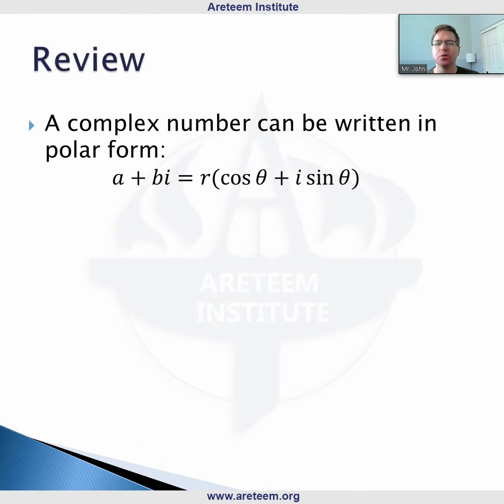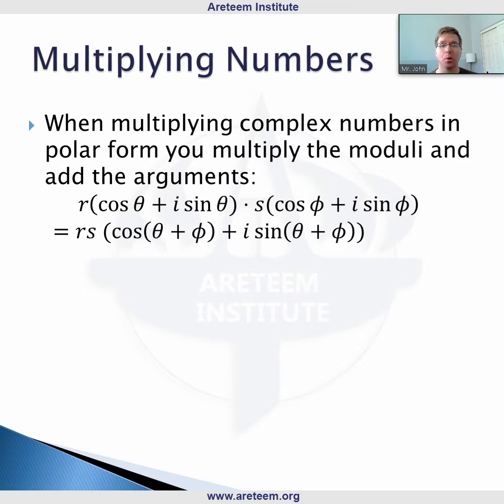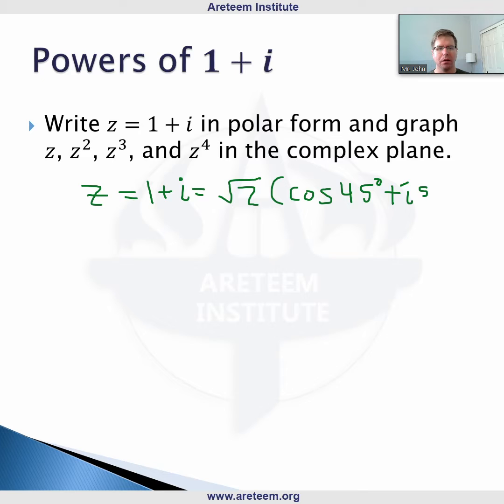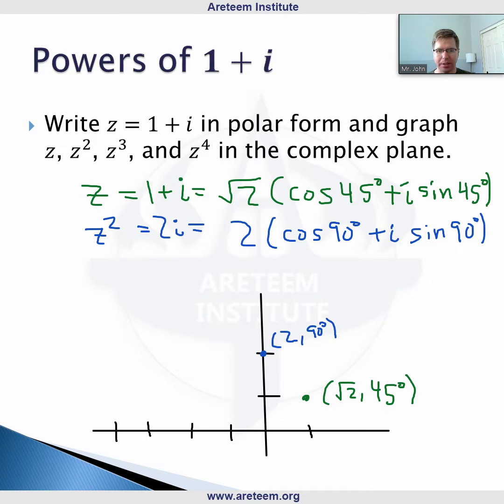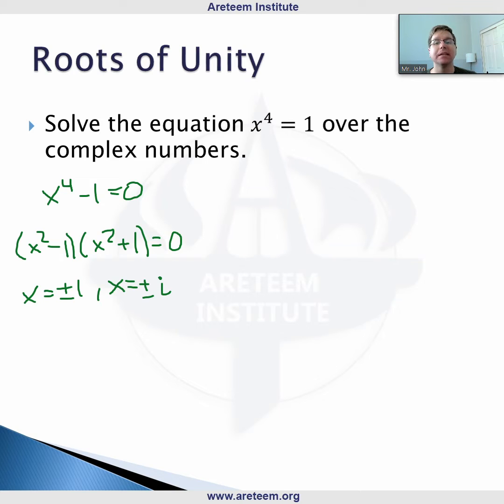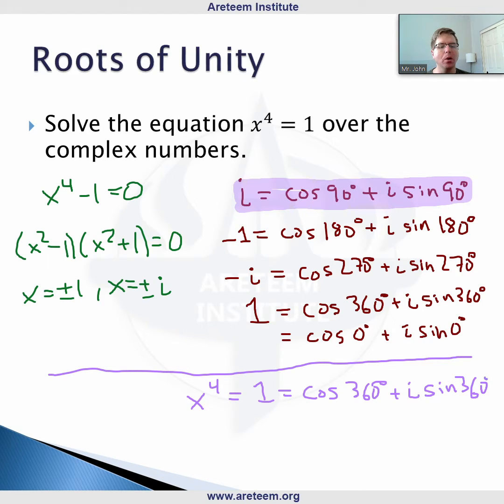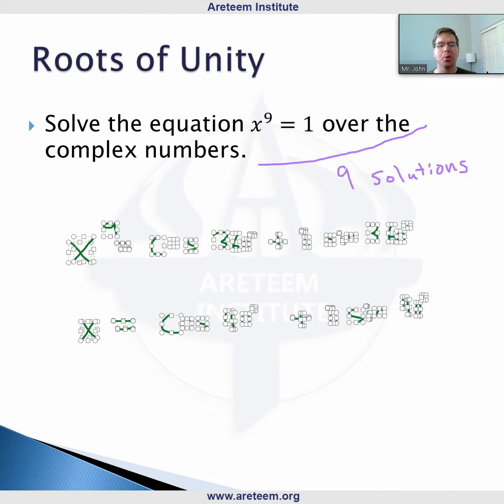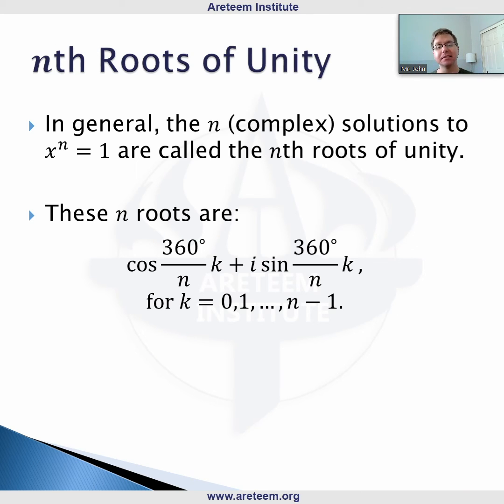Roots of Unity - Thursday Tidbit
Mr. John reviews to polar form for complex numbers and show how De Moivre's Formula can help find solutions to x^n=1. These solutions are called "Roots of Unity".